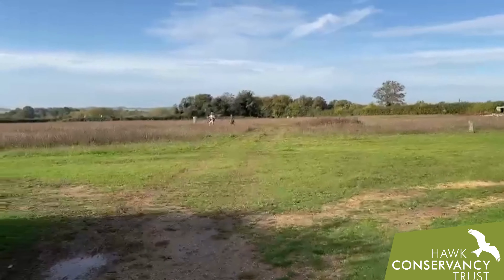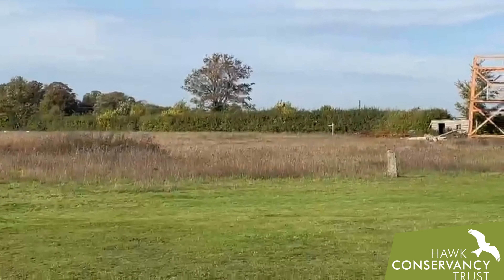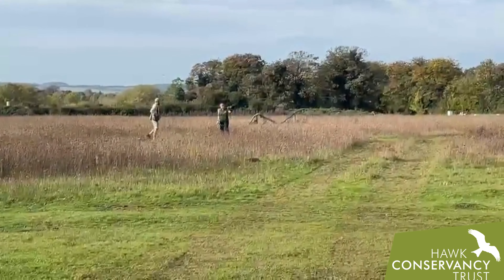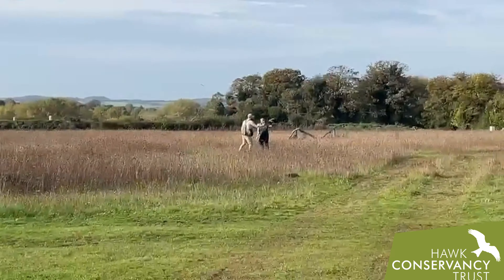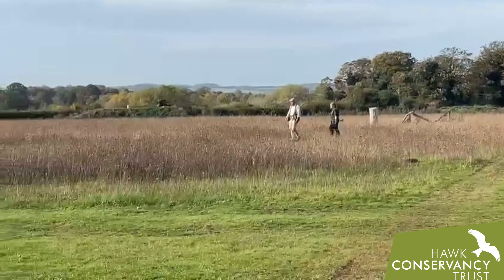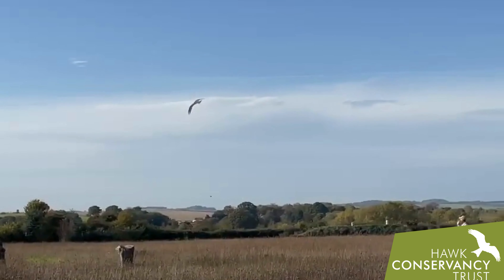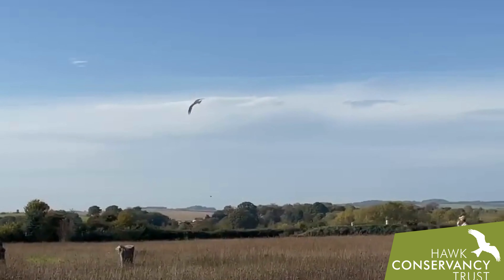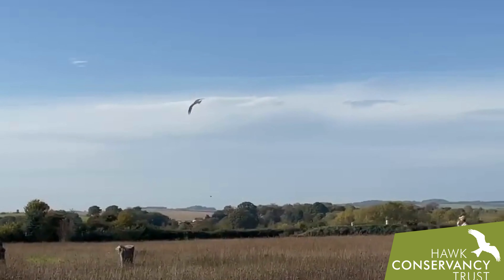Foxtrot takes flight!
Over the past year, our Bird Team have been working alongside Foxtrot, one of our Black Kites, to help her gain confidence around new people 🥰

James from the Bird Team managed to catch the first time she ever flew to a brand new person in a training session with Bird Team member Ben and volunteer Jan!

If you're joining us on an experience session, you might be lucky enough to meet her - she's incredibly friendly and has a beautifully buoyant style of flight 💚